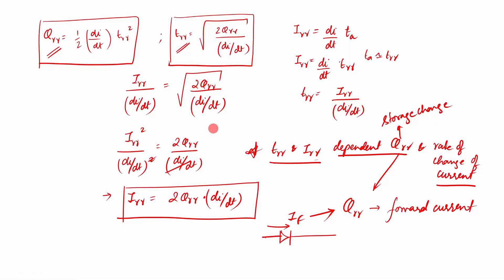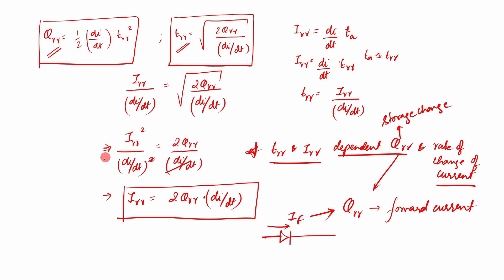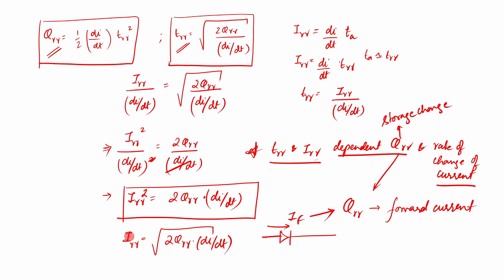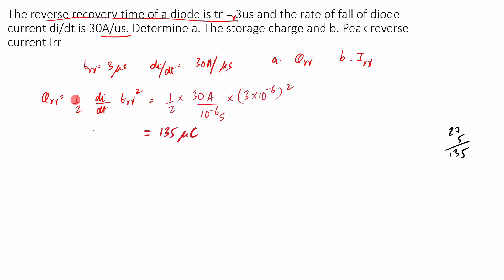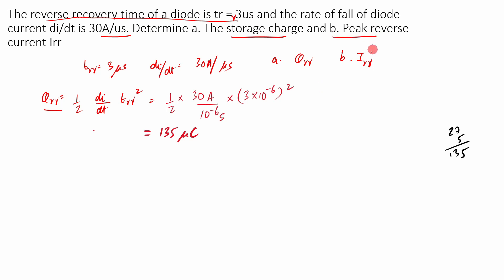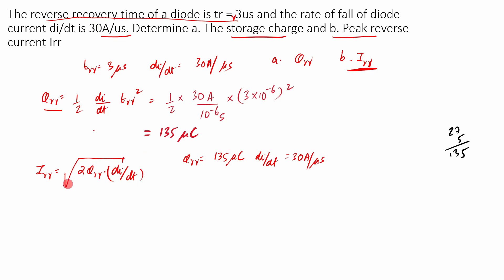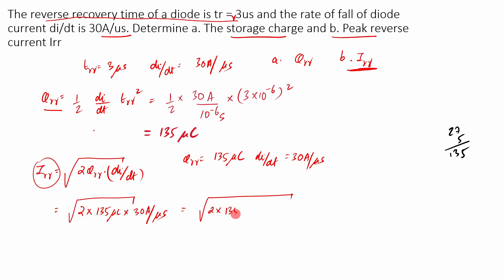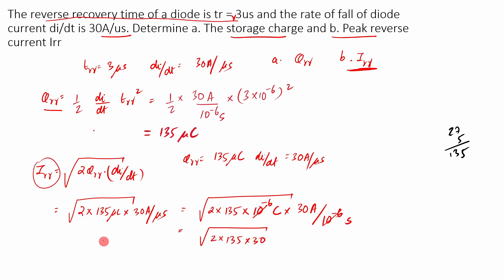Power Electronics 26a Correction for Lecture #26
In this video I am correcting a tiny tiny mistake I did while deriving the equation for reverse recovery current in lecture #26